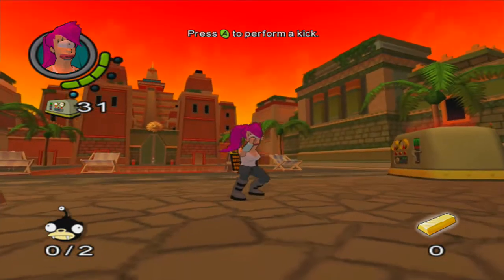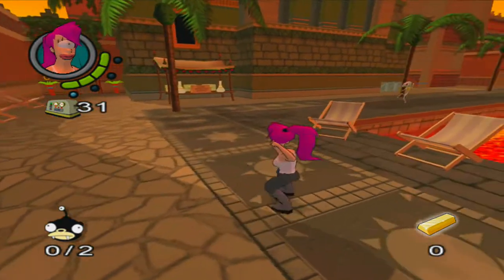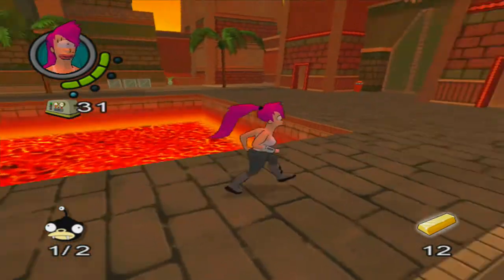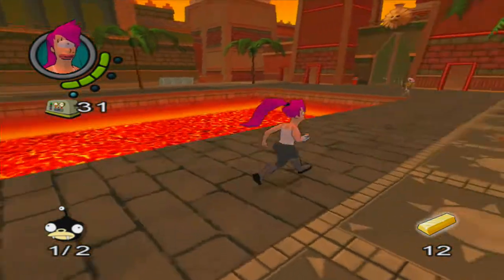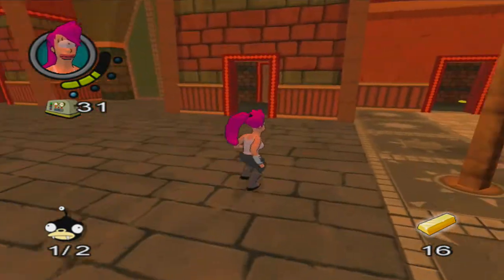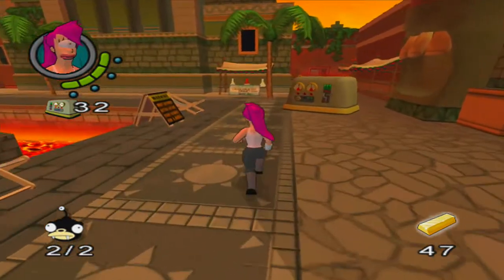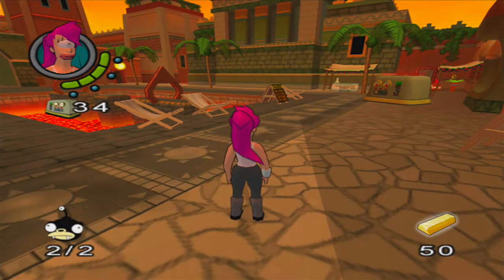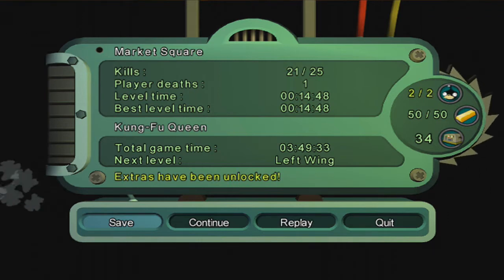Let's Play: Futurama - Episode 15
Moving onto Leela's act of the game, we face a hoard of un-dead skeletons in Sun City!